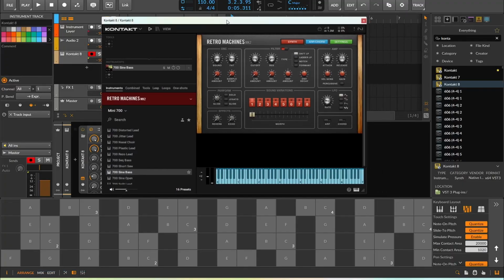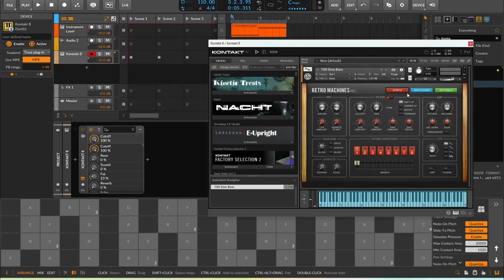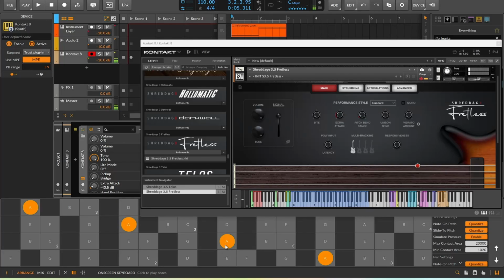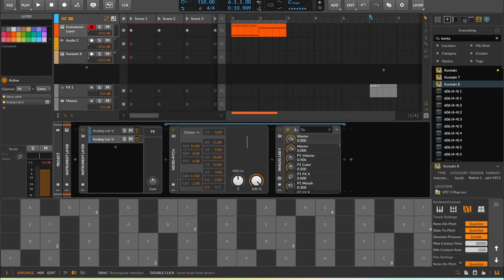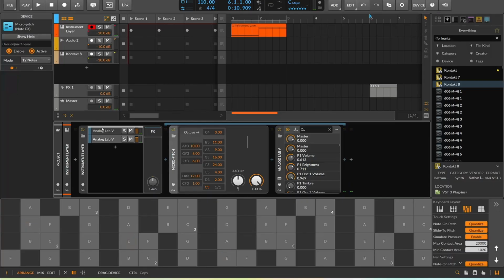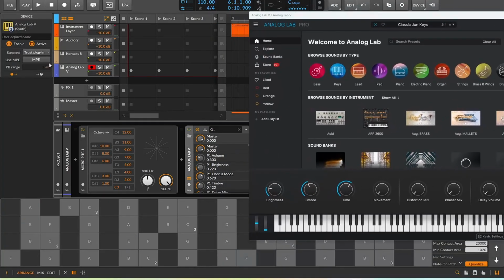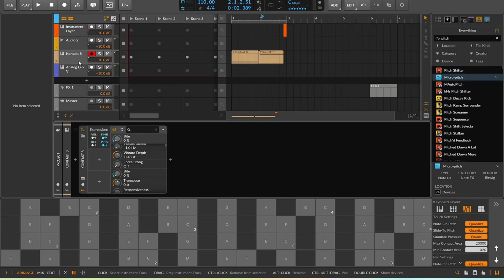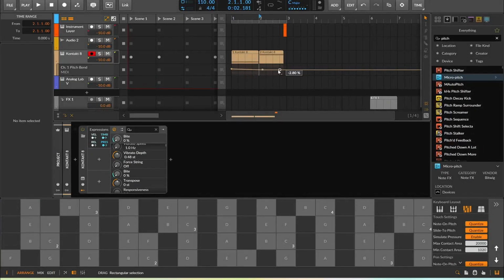I figured out how to use Micro Pitch/MPE to Kontact!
Apologize for the crappyness, but once I figured this out, I had to get it on video as fast as possible. I'm going to do more videos on it later this week.. Cause there are a few things like Bend I didn't quite touch on.